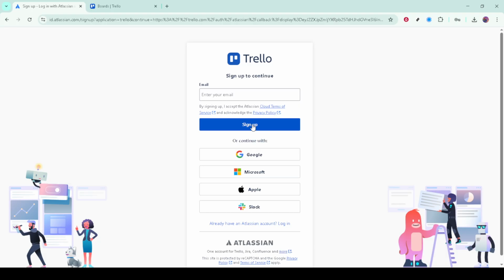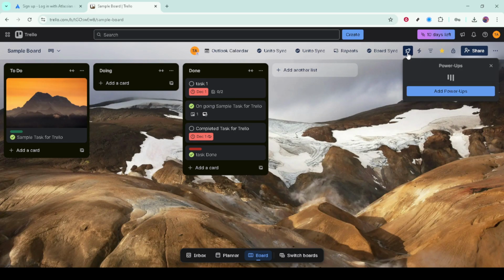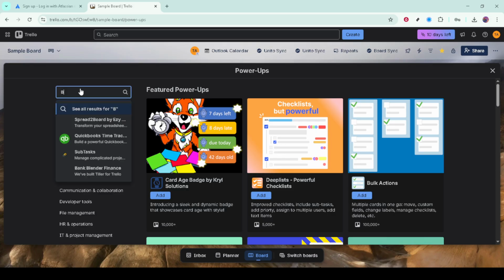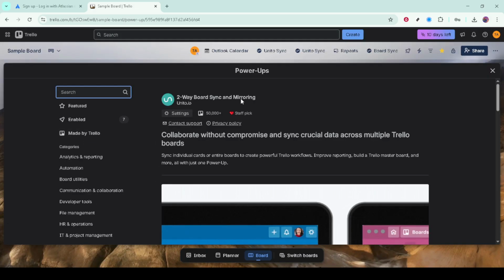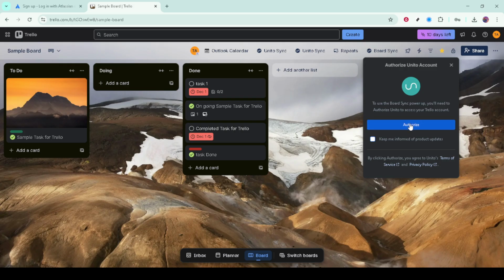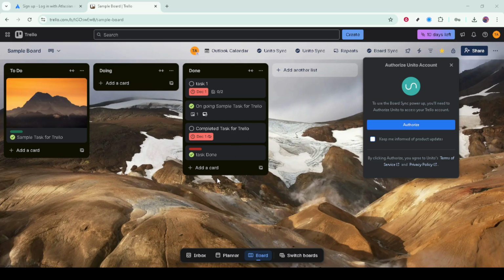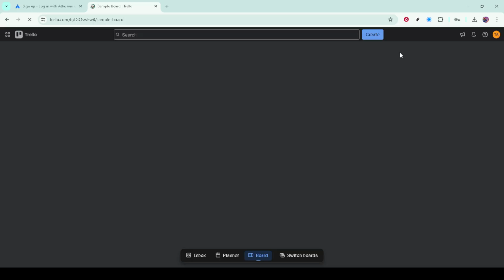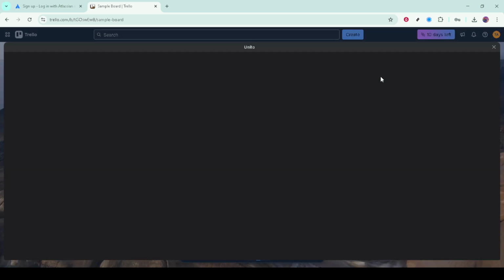How To Build A Trello Master Board [2025 Guide]